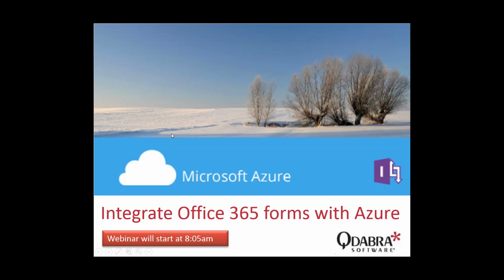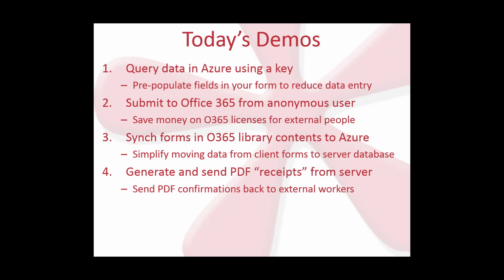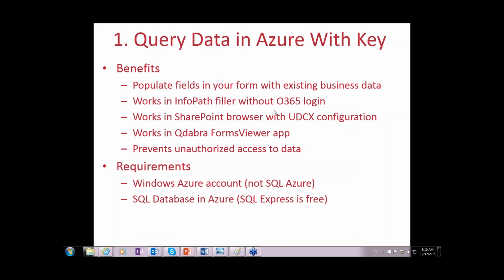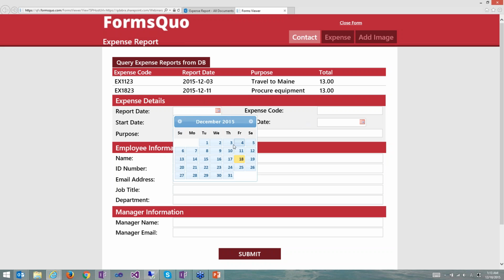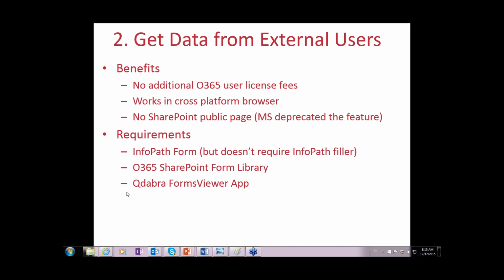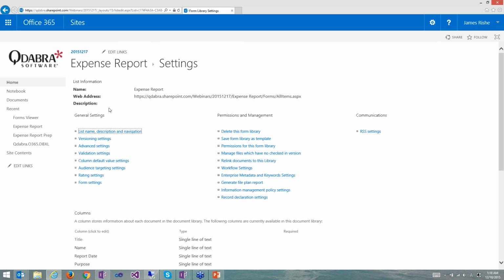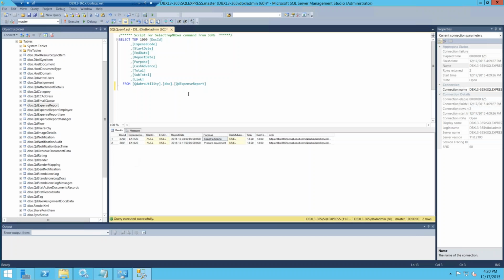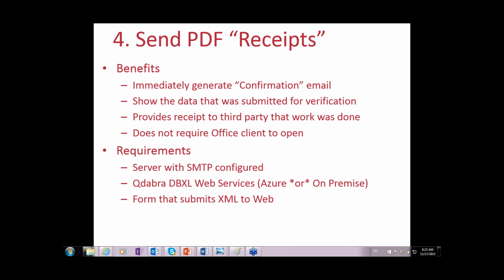Integrate Office 365 forms with Azure: Qdabra Weekly Webinar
* Query to a database in Azure using a key
* Submit to Office 365 from anonymous user
* Configure SharePoint libraries to automatically synch contents
* Manage large libraries using auto-delete
* Generate and send PDFs from server